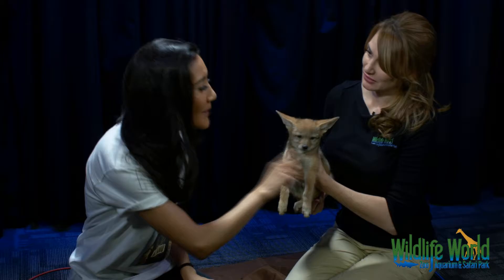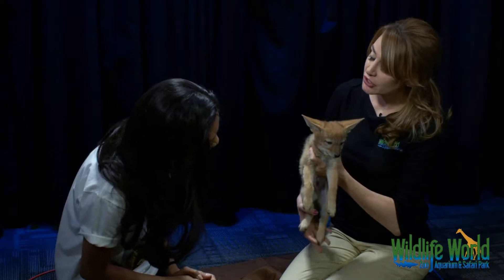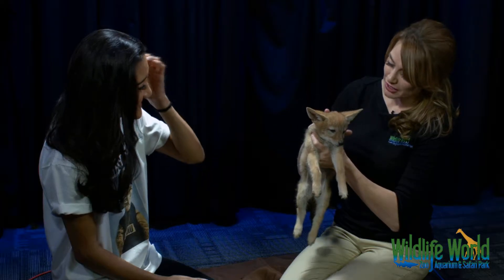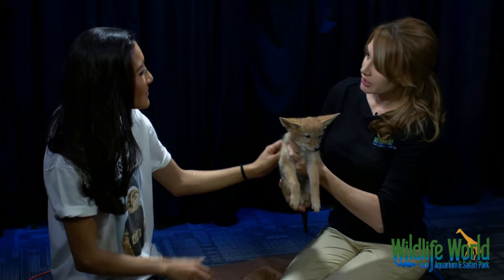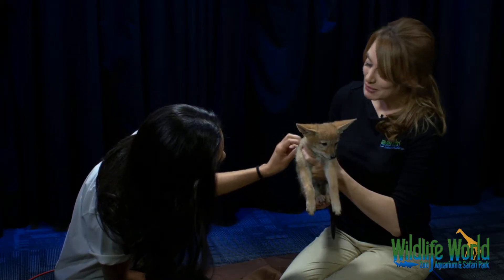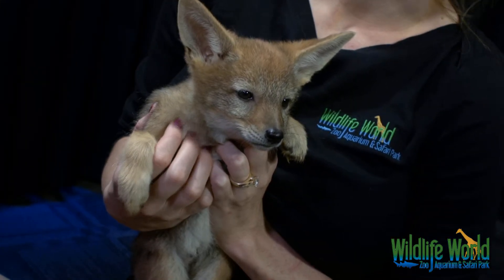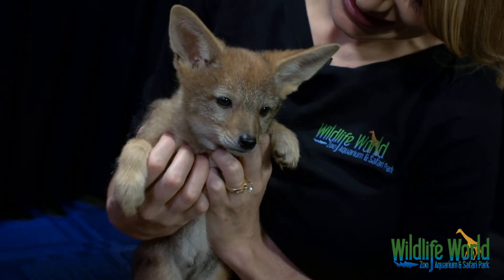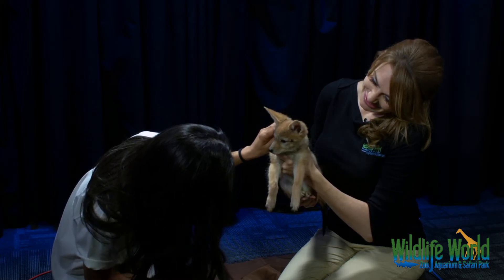Meet Red The Jackal from the Wildlife World Zoo, Aquarium & Safari Park!